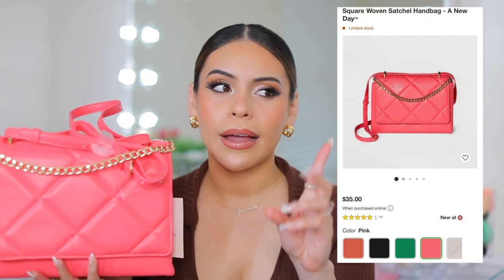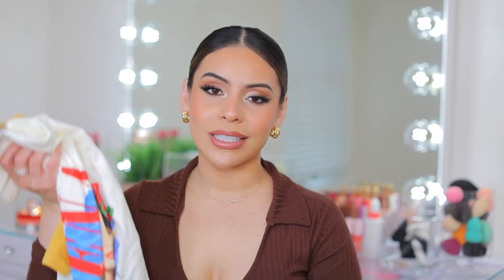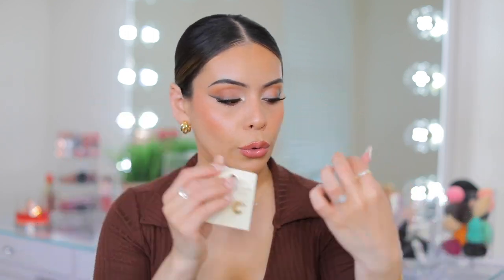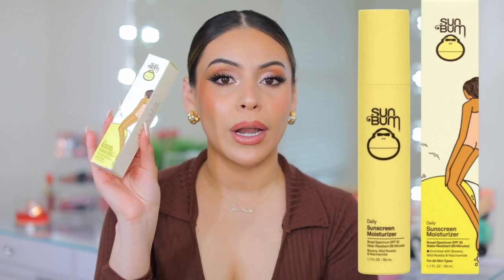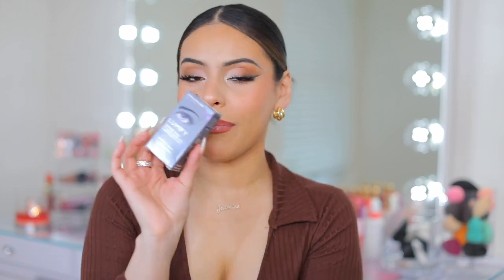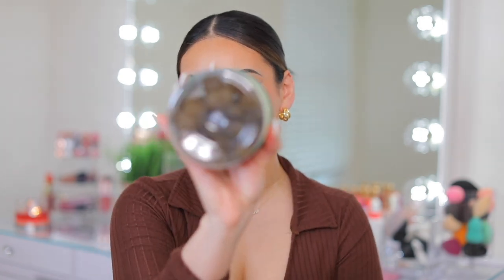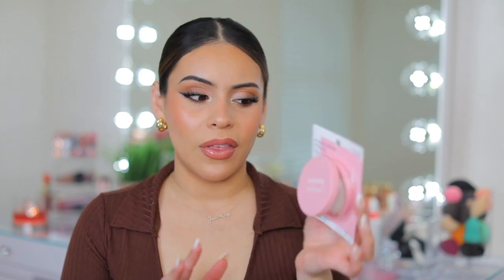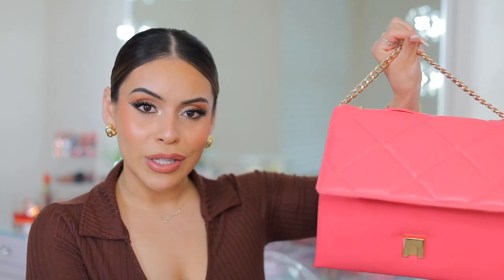TARGET HAUL: Favorites + Essentials 😍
xoxo,

Jasmine ♡ | JuicyJas